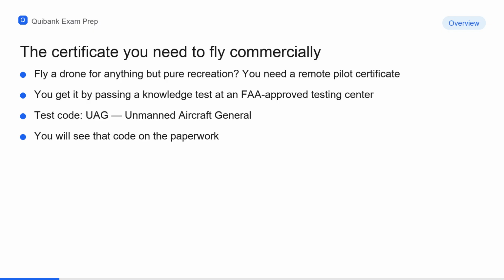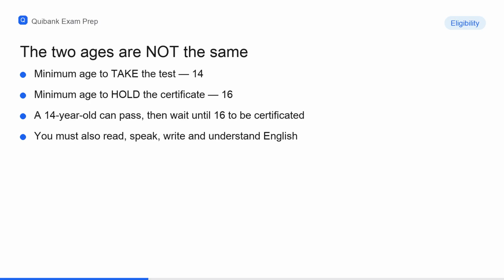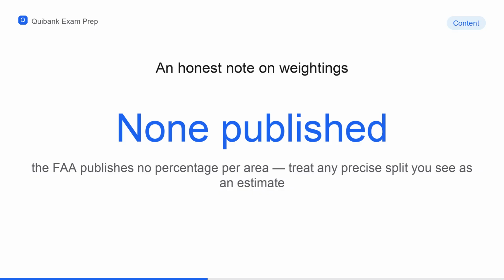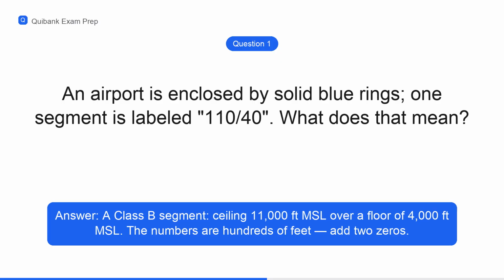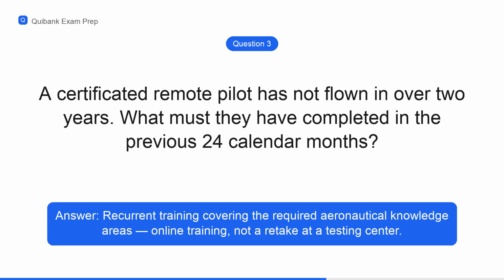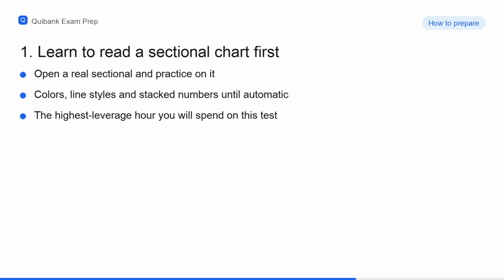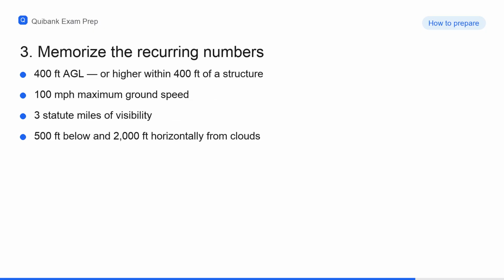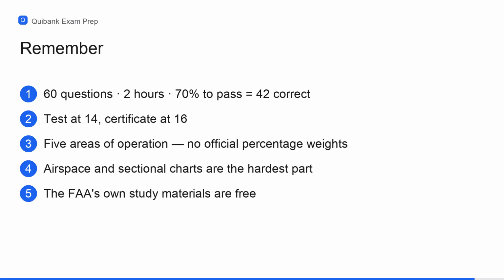FAA Part 107 2026: Drone Exam Guide & How to Pass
The FAA Part 107 drone exam, explained simply. Episode 1 of the Quibank Part 107 series covers the format (60 questions in 2 hours, 70% to pass — which is 42 correct, so you can miss 18 and still pass), and one detail almost nobody mentions: the minimum age to TAKE the knowledge test is 14, but the minimum age to HOLD a remote pilot certificate is 16. Those are two different numbers, both straight from the FAA. We also cover the five areas of operation from the Airman Certification Standards, an honest note that the FAA publishes no percentage weighting per area (so precise splits elsewhere are estimates), why airspace and sectional charts are still where your study time belongs, and three real practice questions — decoding a Class B shelf labeled 110/40, reading a dashed blue Class D boundary marked -25, and the 24-month recurrent training rule.

Sources: the FAA Airman Knowledge Testing Matrix (revised 10/22/25) and the Remote Pilot – Small Unmanned Aircraft Systems Airman Certification Standards.

Chapters
0:00 What Part 107 is
0:29 The format
0:47 Two different ages
1:16 The five areas
1:33 No official weights
1:53 Airspace is the hard part
2:18 Practice questions
3:34 How to prepare
3:53 Tip 2
4:14 Tip 3
4:37 Tip 4